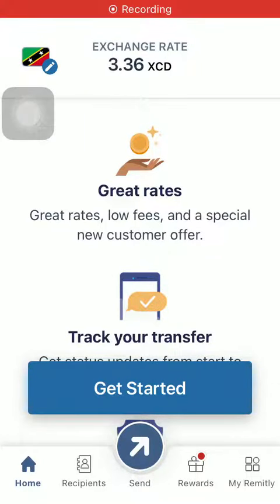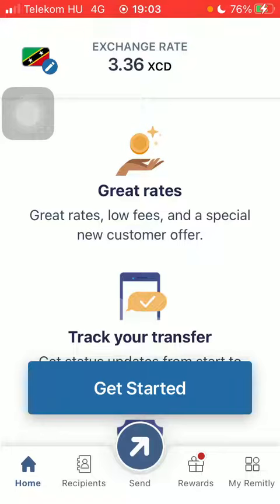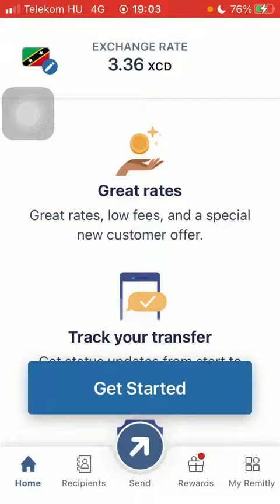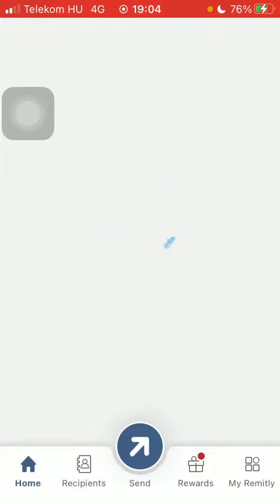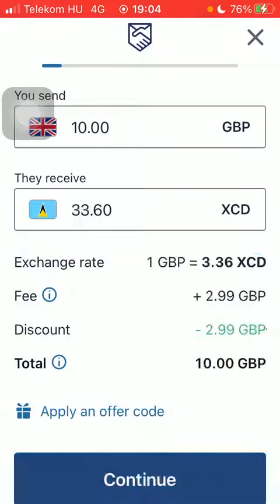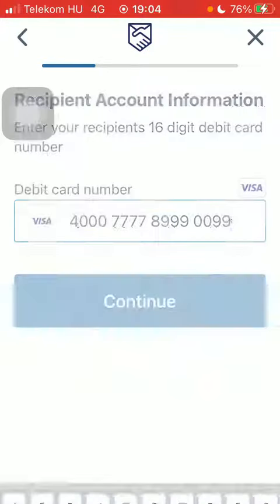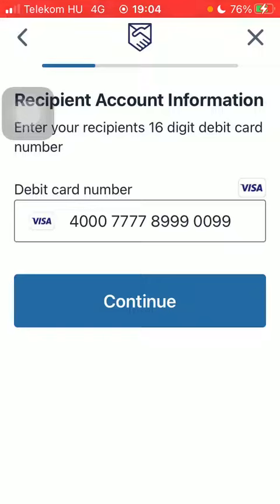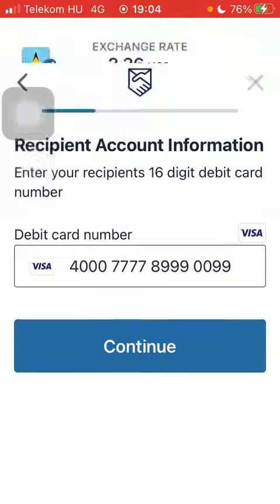How to send money from the United Kingdom to Saint Lucia on Remitly?